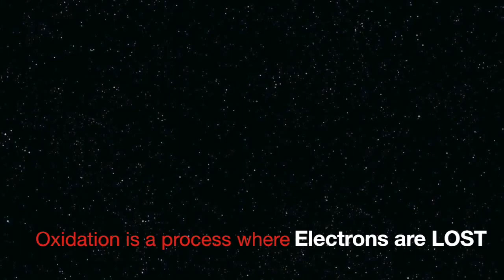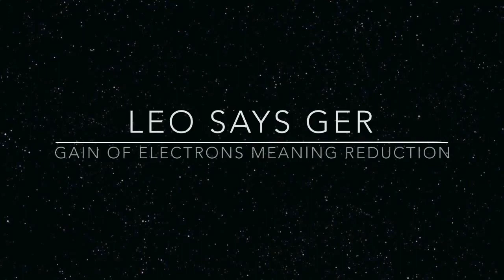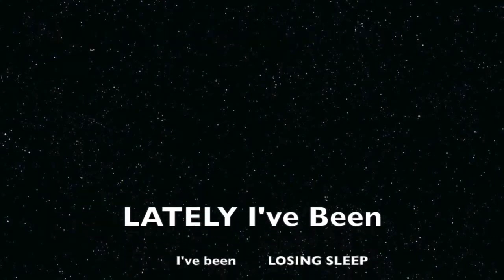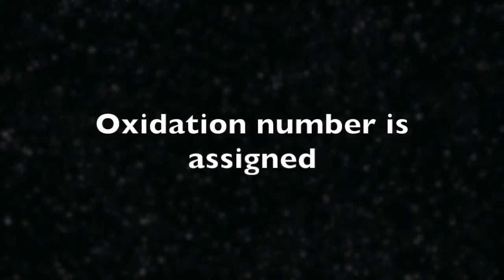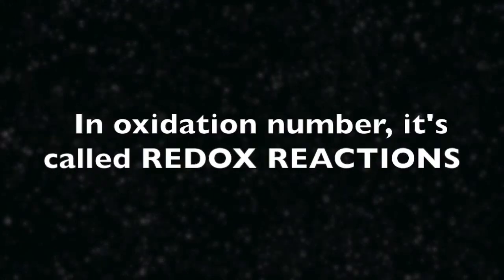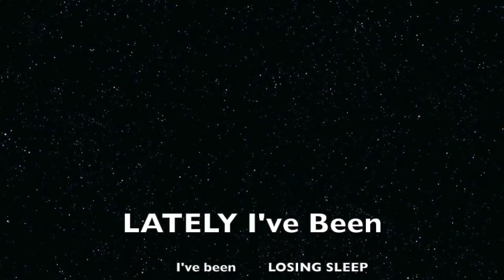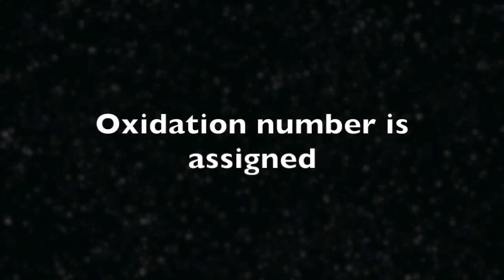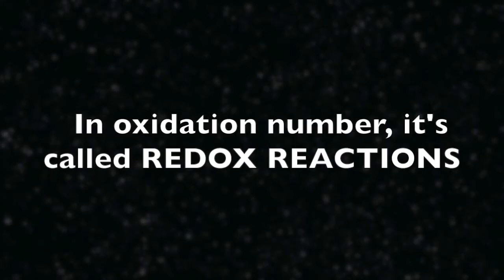Redox Reactions Song from YouTube by Offliberty